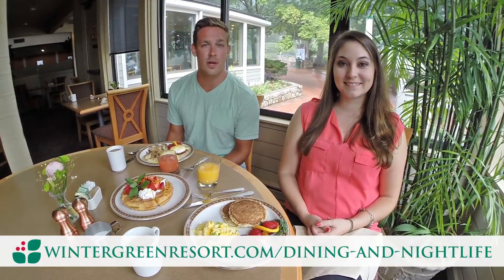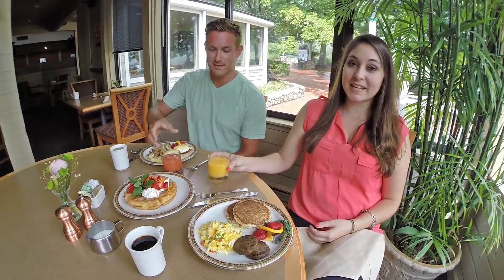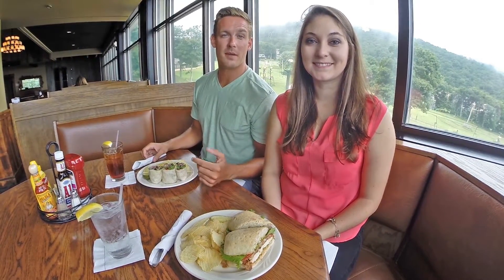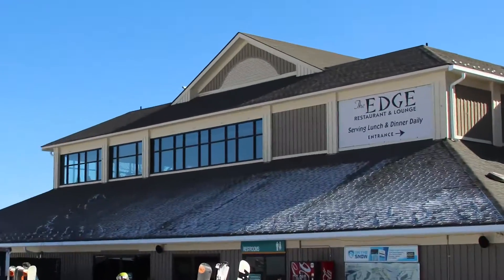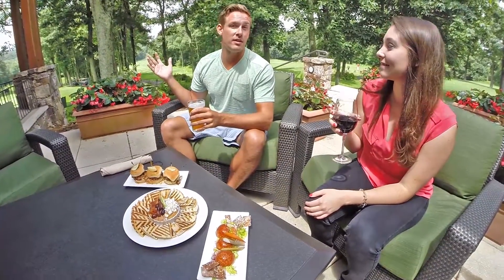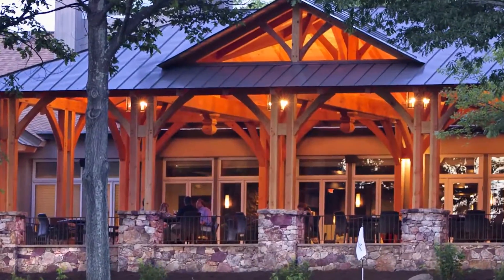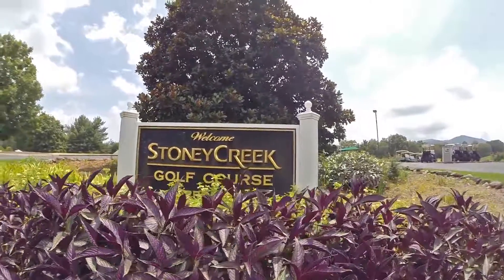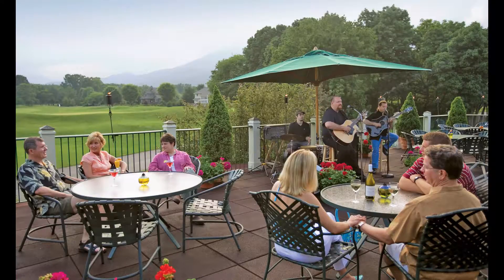Mountain Minute - Dining!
Take a Food-Cation! Wintergreen offers a variety of dining options to suit all tastes and occasions. Four great restaurants to please every palate, from The Copper Mine Bistro to The Edge, and Devils Grill to Stoney Creek Bar & Grill.